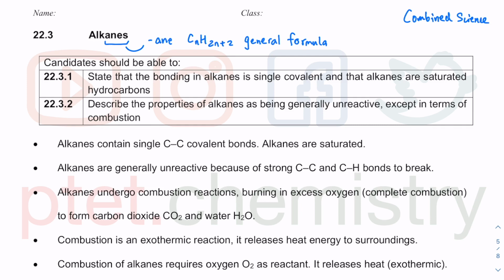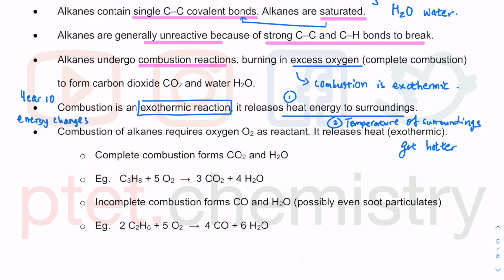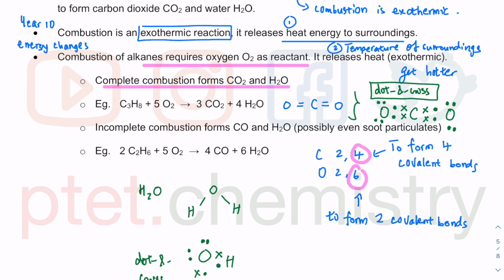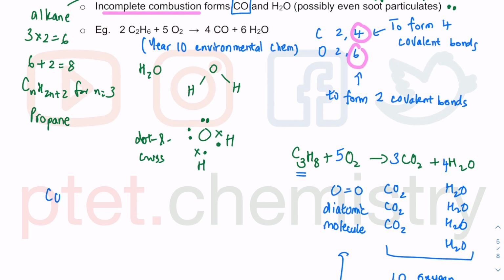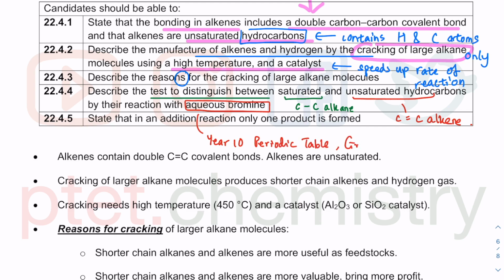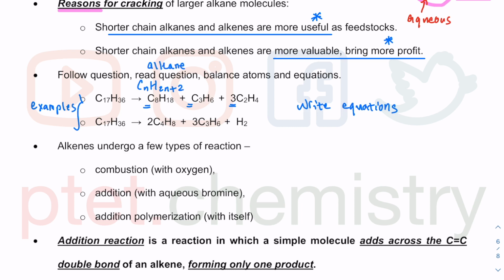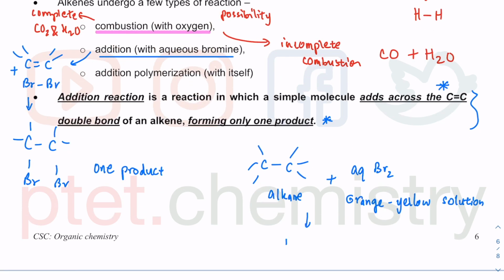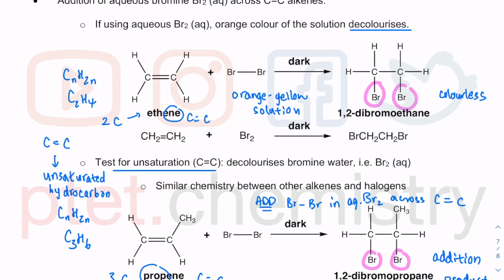Combined Science O Level 5129, IGCSE 0653 - Organic chemistry - Lecture 3